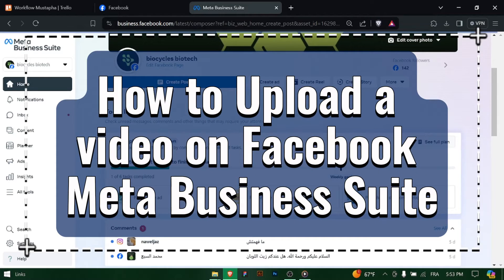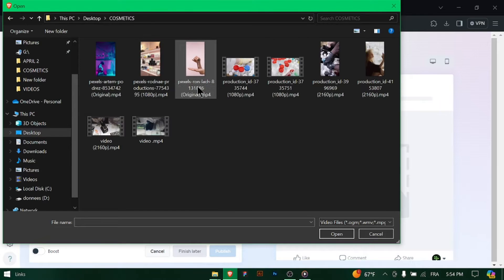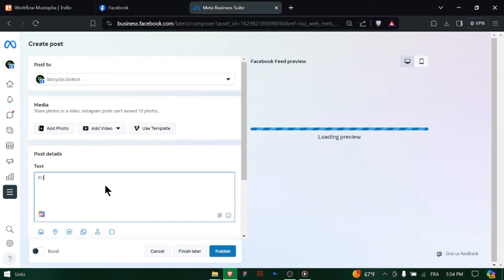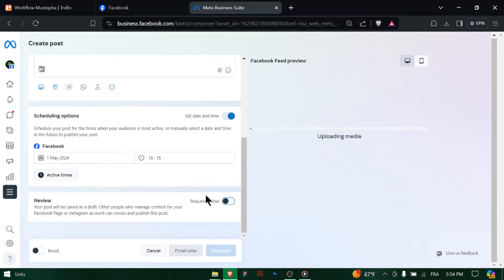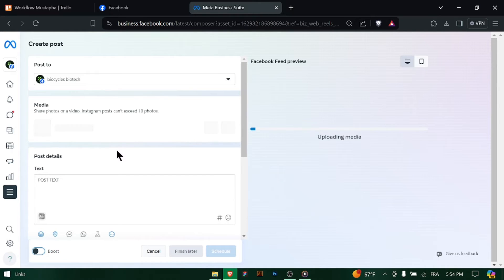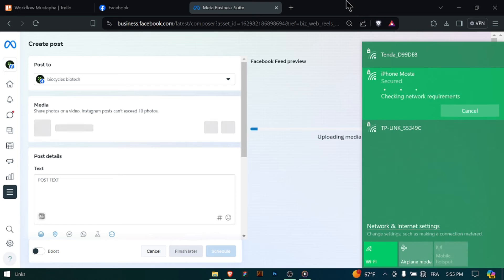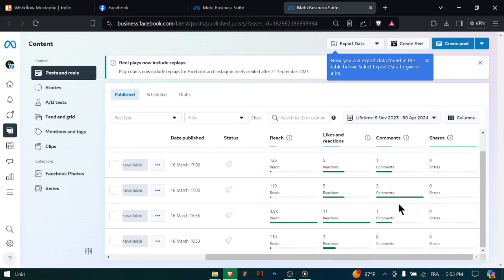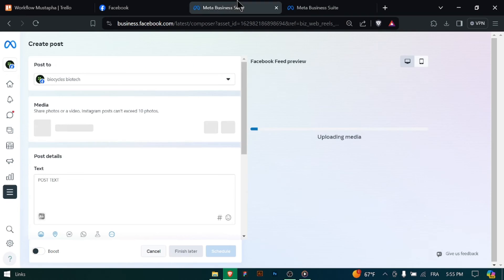How to Upload Video on Facebook Meta Business Suite (2026) - Step by Step Tutorial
In this new tutorial I show you how to upload a video on facebook meta business suite.